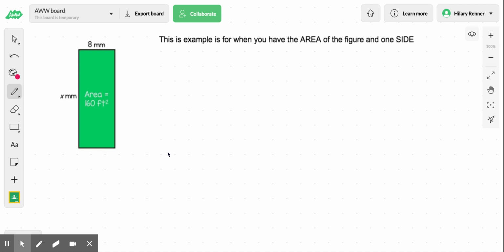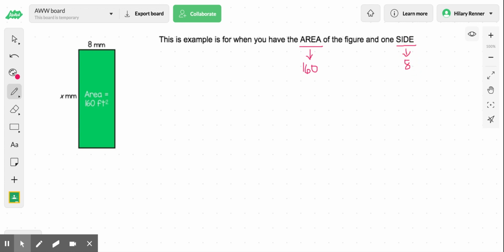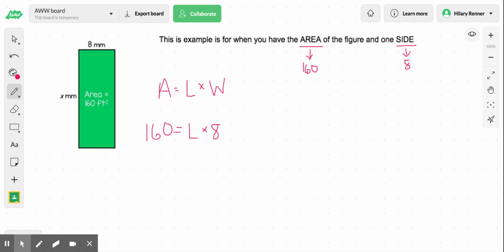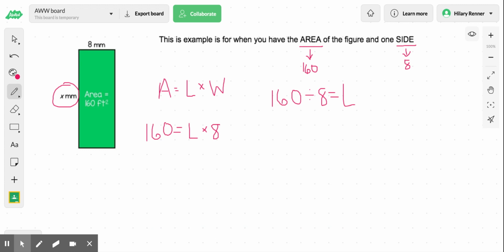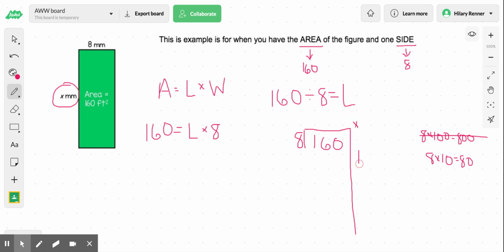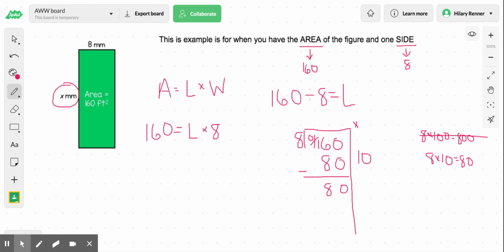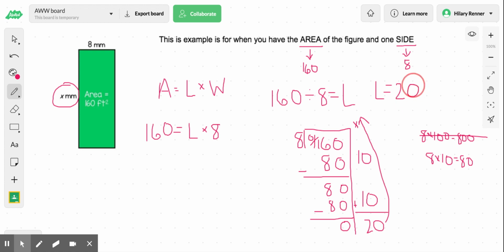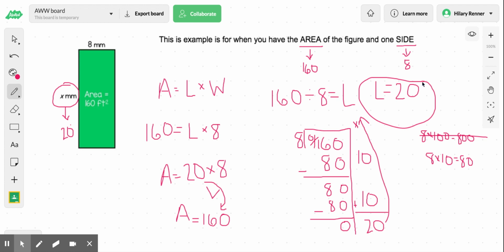AWW App | Online Whiteboard for Realtime Visual Collaboration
Missing sides when given the area